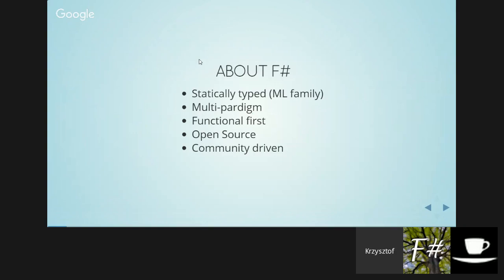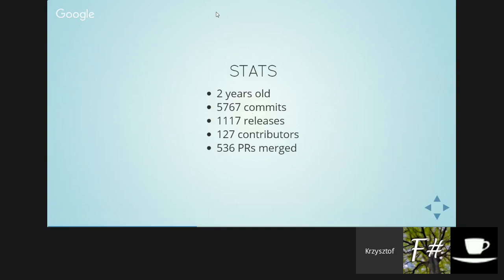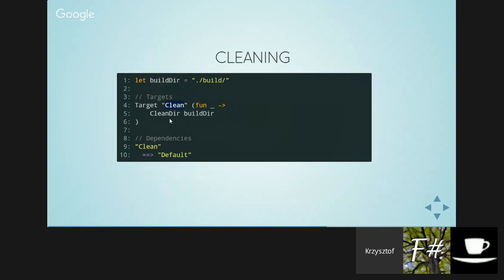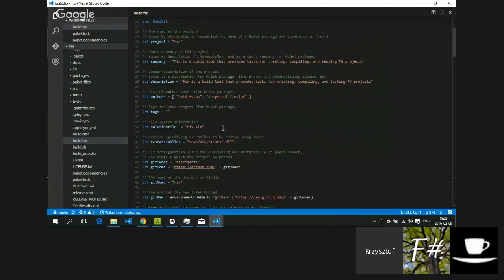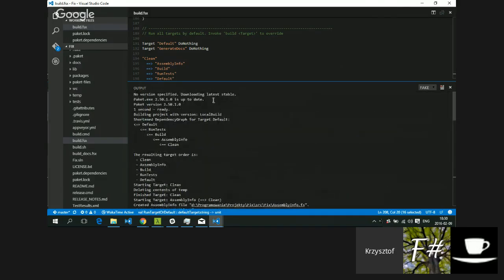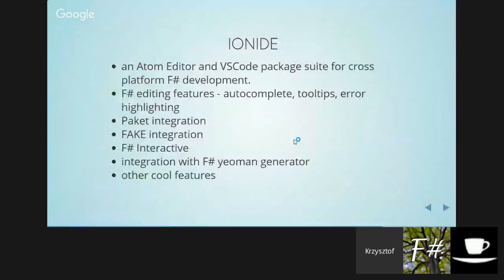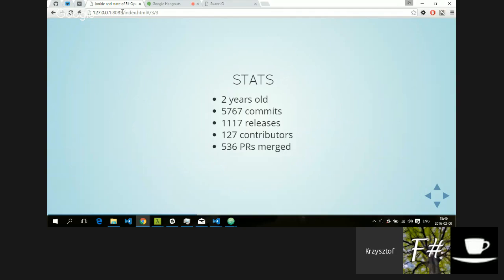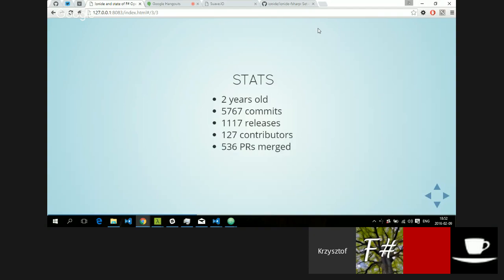Ionide and state of F# open source environment with Krzysztof Cieślak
True open-source is more than just posting the source code on GitHub; it is defined by the community and its mentality.

During this talk I will focus on a different side of F# - the fantastic and productive software community dedicated to providing cross-platform open source tooling to make the life of every F# developer better.

I will shortly present tools such as Paket ( "A package dependency manager for .NET with support for NuGet packages and GitHub repositories"), FAKE (" "F# Make" is a build automation system with capabilities that extend far beyond Make and Rake."), the F# Yeoman Generator (which provides scaffolding of F# projects outside of Visual Studio), and how we have managed to integrate all of those tools with Atom and Visual Studio Code in the Ionide project.

About Krzysztof:
Krzysztof is full stack .Net developer creating applications with C#,  F# and TypeScript. In his free time, he is maintaining and contributing to several open sourced F# projects, is active member of F# online community, and tries to spread love to F# and functional programming speaking on local user groups and conferences.